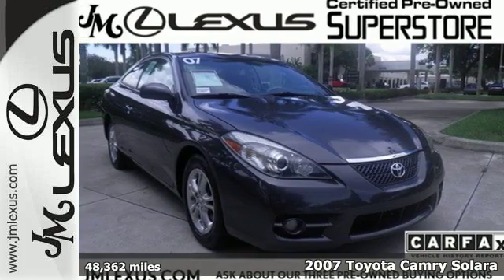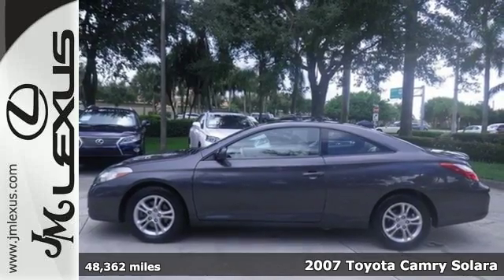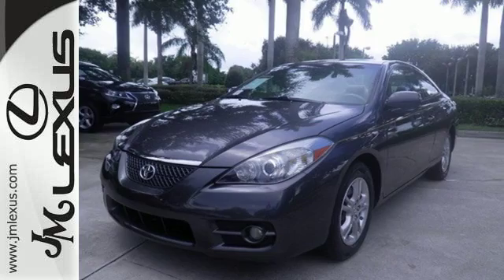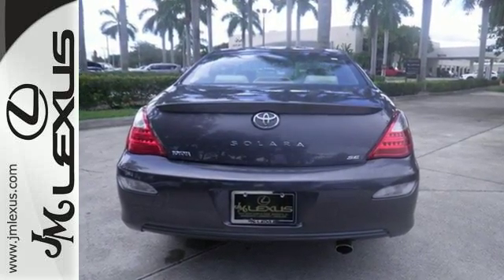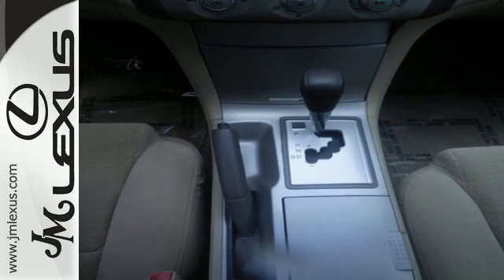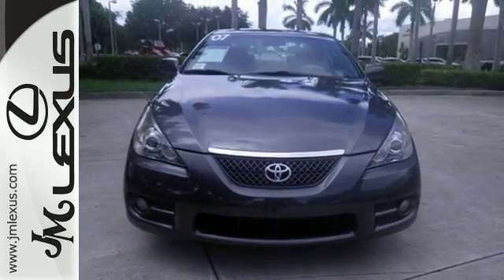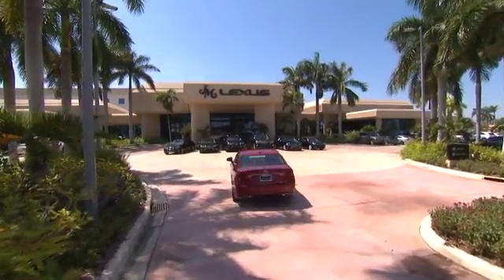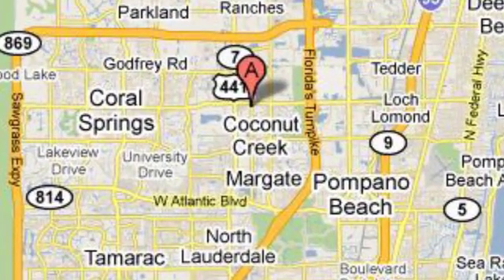Used 2007 Toyota Camry Solara Margate FL Fort Lauderdale, FL 610495A - SOLD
Year: 2007
Make: Toyota
Model: Camry Solara
Trim: SE
Engine: 2.4L 4 cyls
Color: Magnetic Gray Metallic
Interior: Ivory
Mileage: 48362
Stock #: 610495A
VIN: 4T1CE30P47U758077
!!!*** HURRY ***!!! ! DON'T MISS OUT ! You are currently viewing a 2007 Toyota Camry Solara at the JM Lexus PreOwned Superstore. !*!*!* THIS VEHICLE *!*!*! Thank you for your interest. We look forward to speaking to you. All advertised pre-owned prices exclude tax tag title and $798.50 dealer fee. See Dealer for complete details. Stock #: 610495A Exterior: Magnetic Gray Metallic Interior: Ivory Trim: SE JM Lexus Pre-Owned Superstore 5401 West Sample Rd Coconut Creek FL 33073

Address:
5350 W Sample Rd